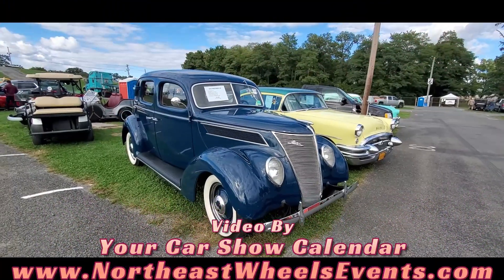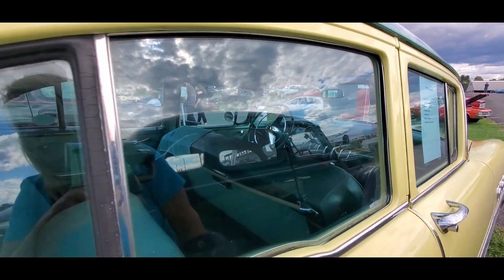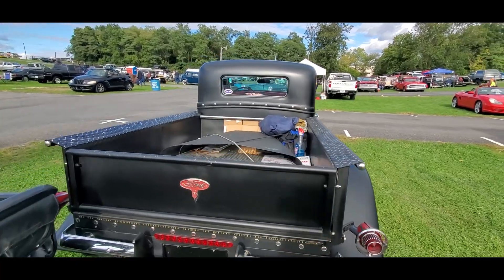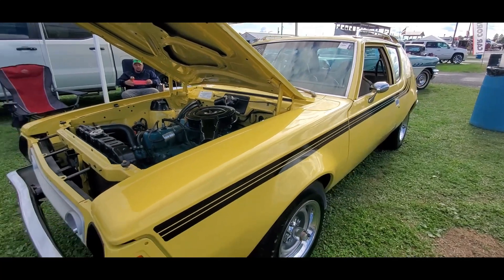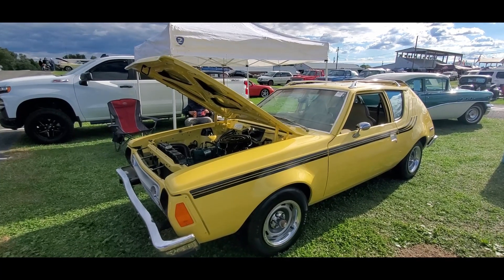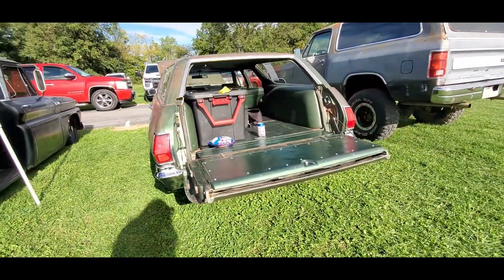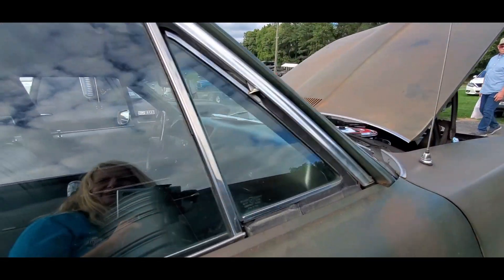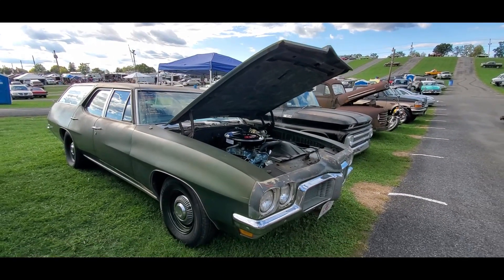Classic Car Shopping at 2022 Fall Carlisle 5 Finds For Sale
Check out these fad 5 for sale, a '37 Ford sedan, '55 Buick Special, '36 Ford hot rod pickem up, '76 AMC Gremlin and '70 Pontiac LeMans wagon sleeper found in the 2022 Fall Carlisle car corral. For more photos, videos and your regional calendar of events,